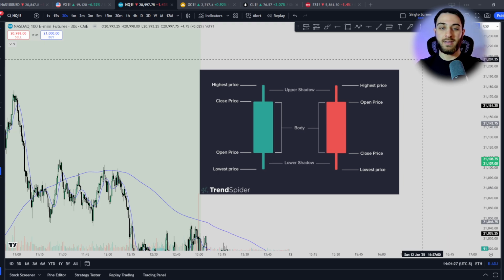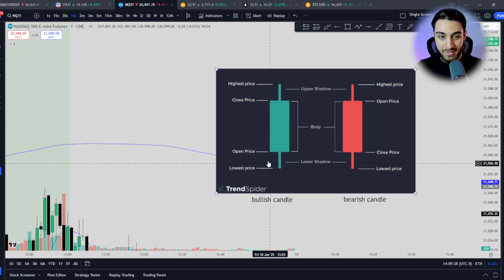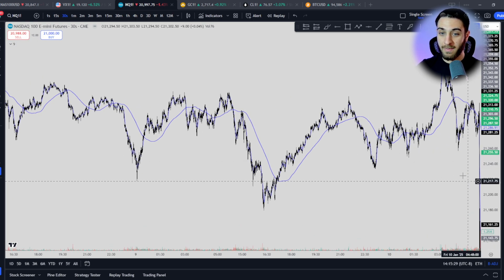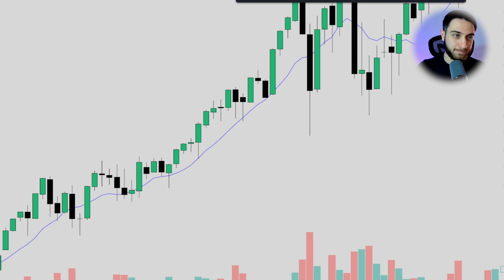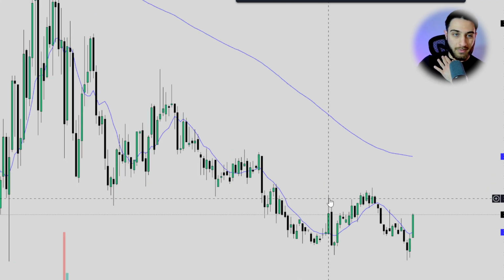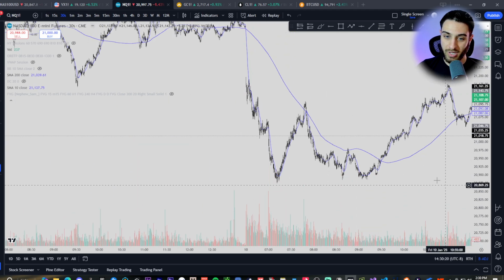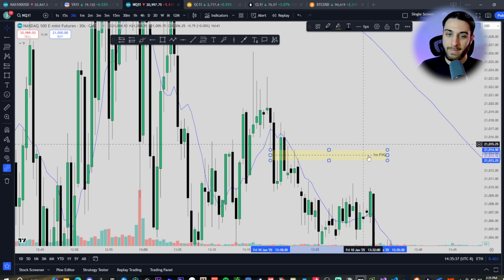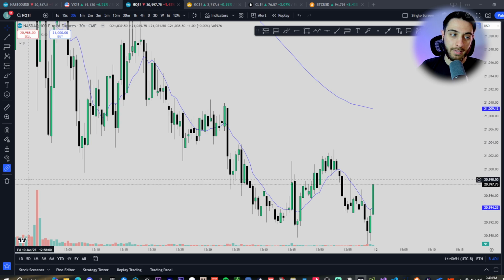Path to Profitability Day 5: Chart Basics